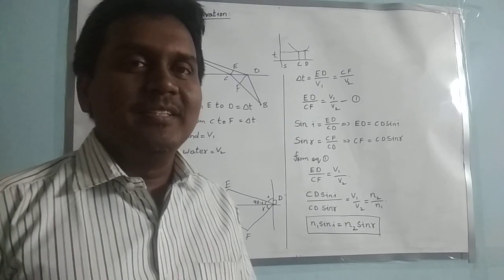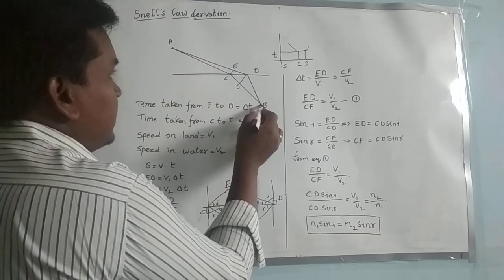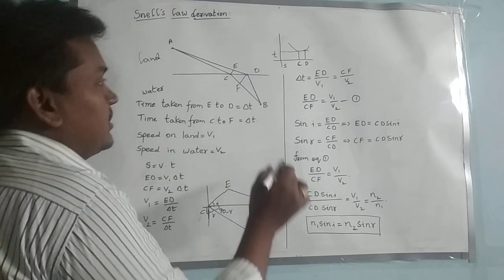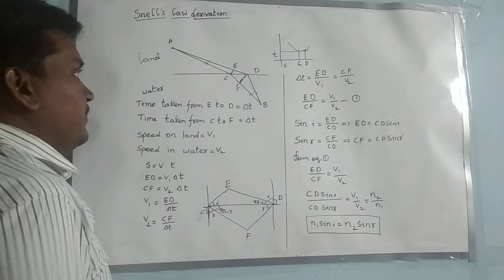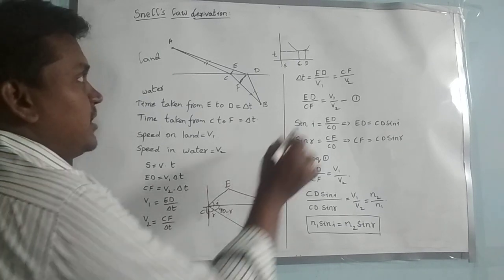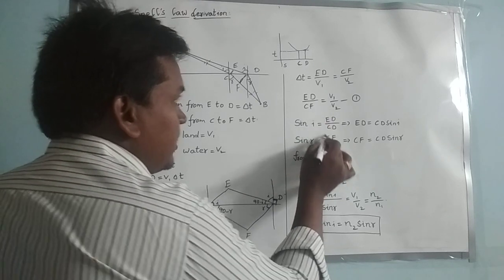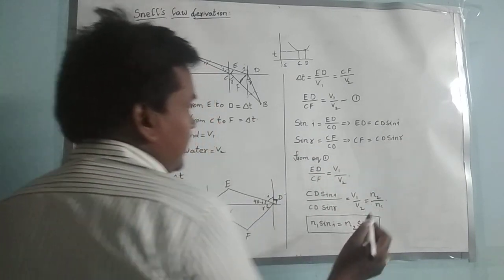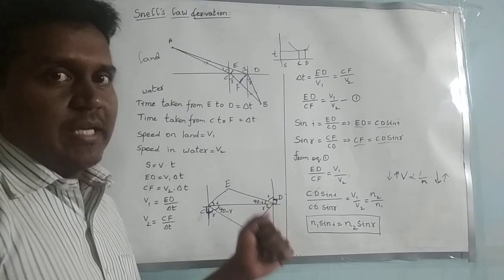Snell's Law Explained | Snell's Law Derivation | Snell's law refraction | Praveen Tutorial Point